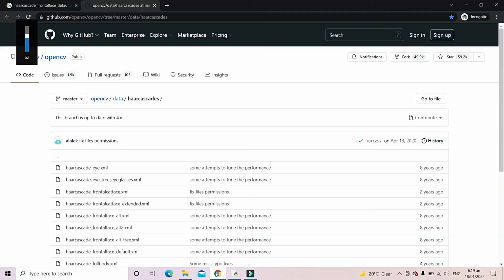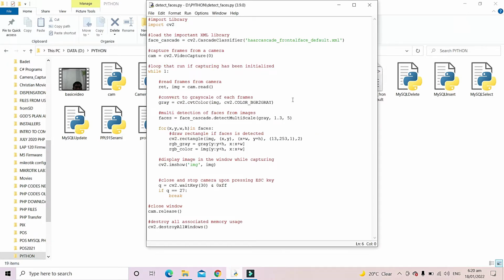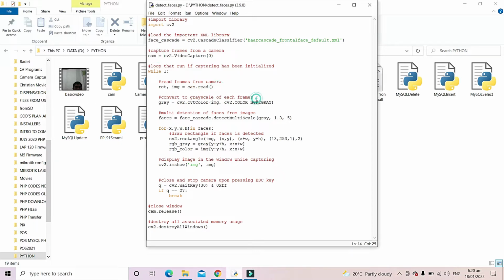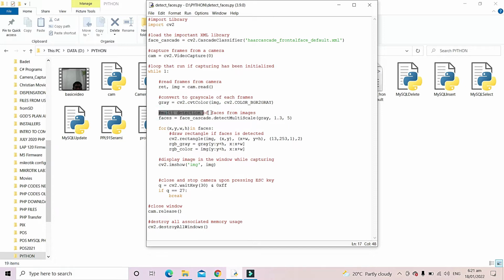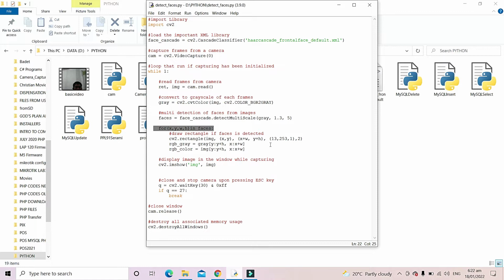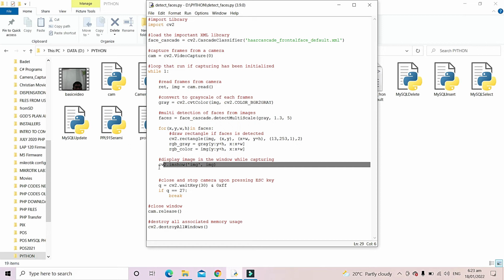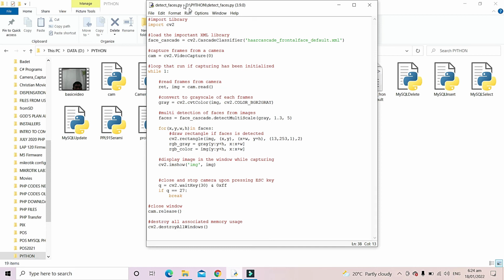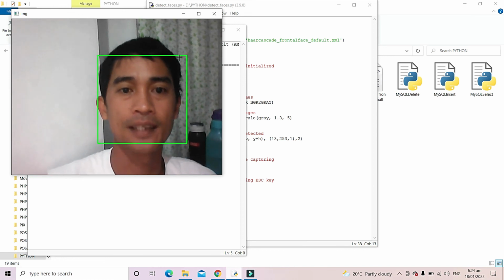Face Detection with OpenCV and Python 3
This video explains how to detect face and multi faces using opencv and python.